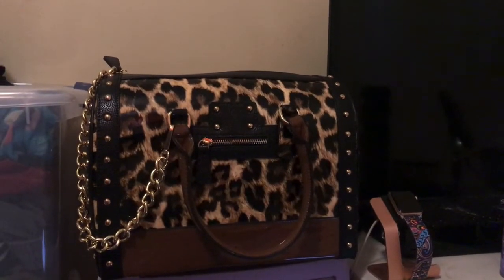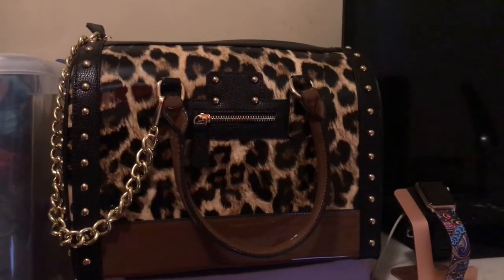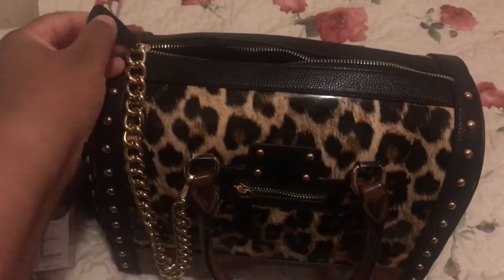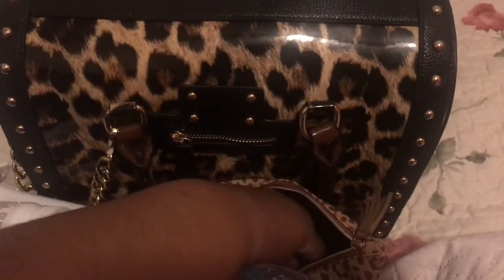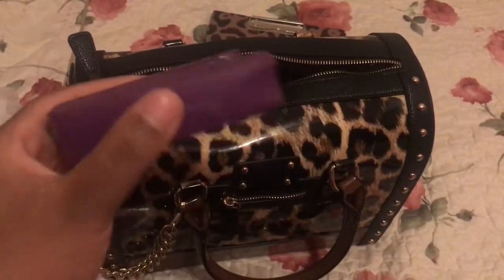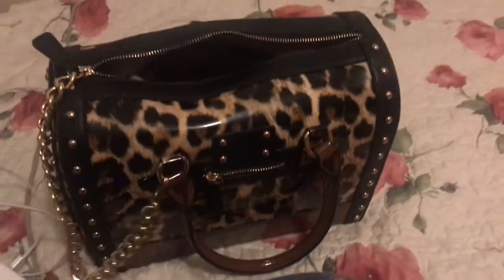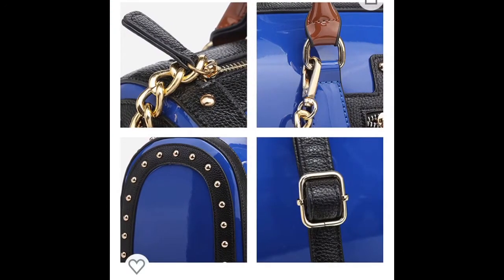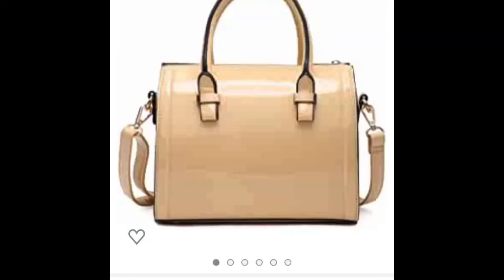My New Patent Faux Leather Handbag Purchase & Review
Hey ya’ll! I am so happy that I finally purchase this gorgeous patent faux leopard handbag! If you’re interested in this or many other Dasein handbags, click the link down below to purchase your hand bag!

Camera used: IPhone 📱